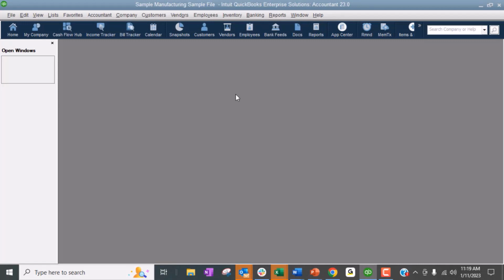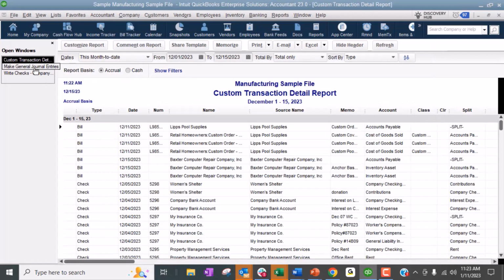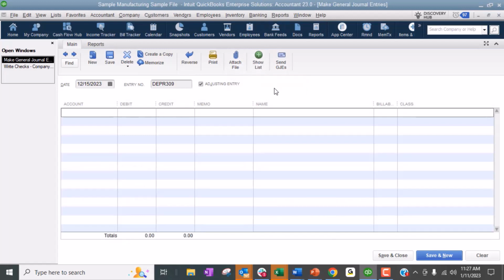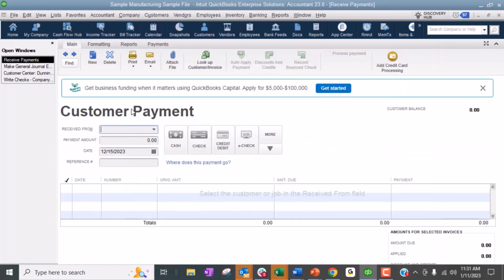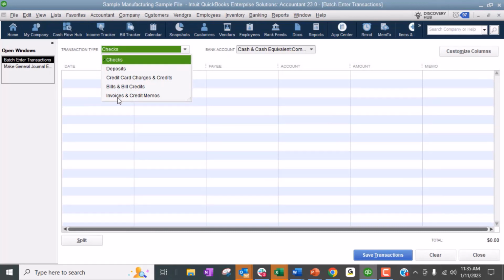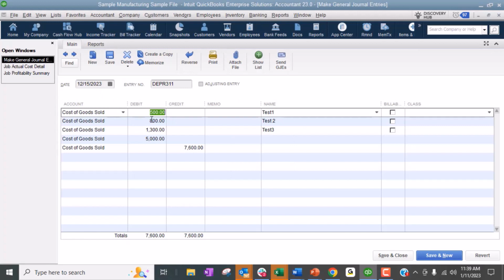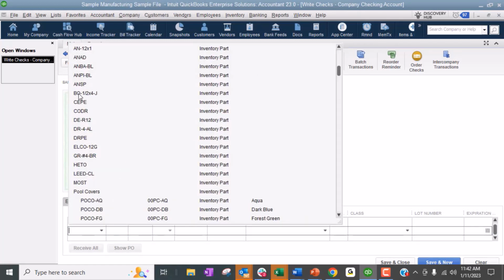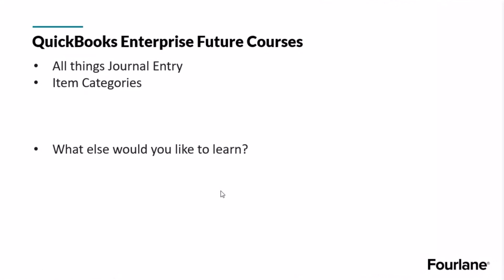Journal Entry QuickBooks Enterprise - Journal Entries - Debit Credit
00:00 Tutorial Markers
02:22 Make General Journal Entries
03:33 Use of Journal Entry
04:22 QuickBooks Checks
04:37 Custom Transaction Detail Report
05:55 When should you use a Journal Entry?
08:45 File Attachment on General Journal
09:45 Send Journal Entries
11:00 Adjusting Journal Entries
13:56 Job Profitability Detail Report
14:26 Memorize Transaction
15:40 More than one Accounts Receivable or Accounts Payable account on a Journal Entry
17:03 Deposits
18:17 Cost of Goods Sold Allocations to Jobs
19:43 Job Profitability Summary
20:59 Insert Line on Journal Entry
o 22:18 Alternatives